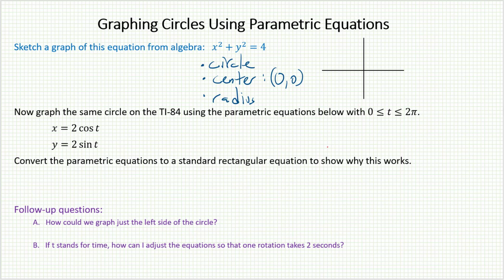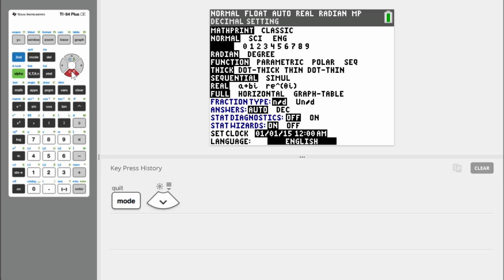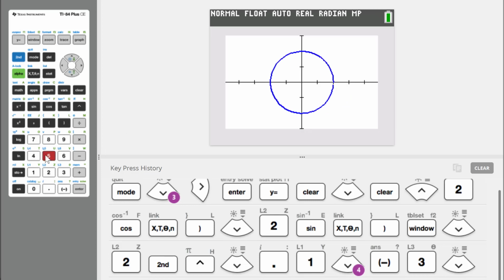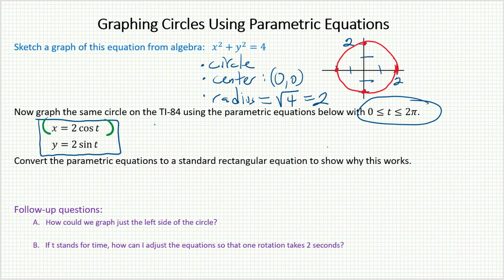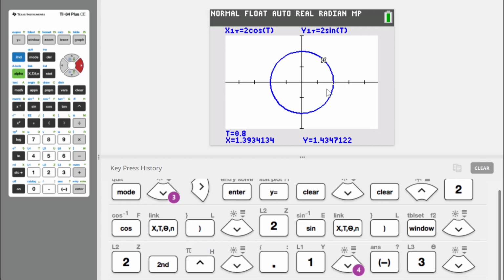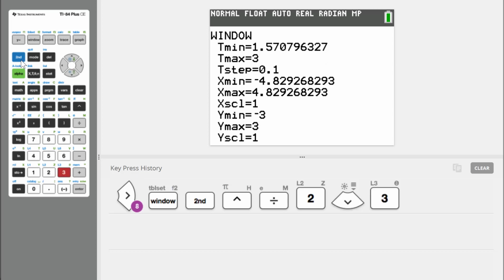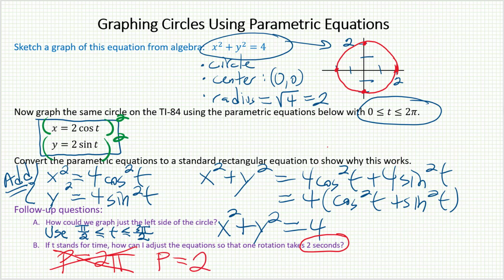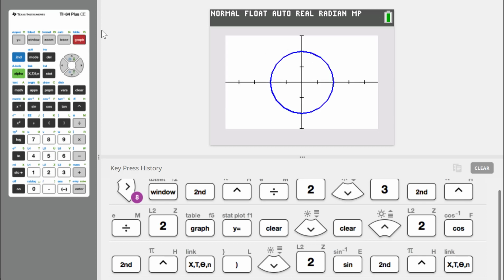Math 373 8.3-8.4 part 2B video 2 graphing circles using parametric equations